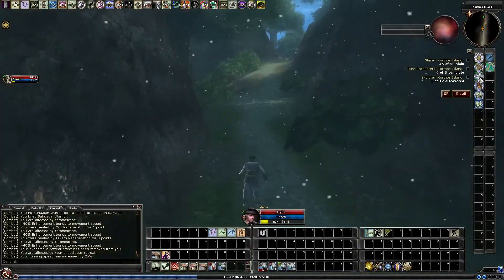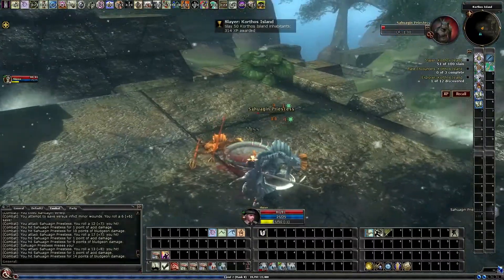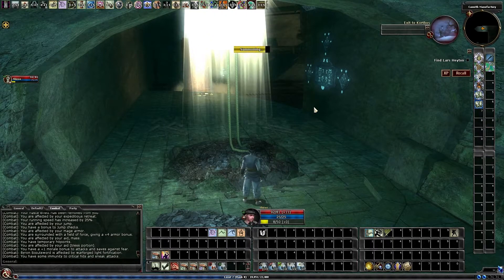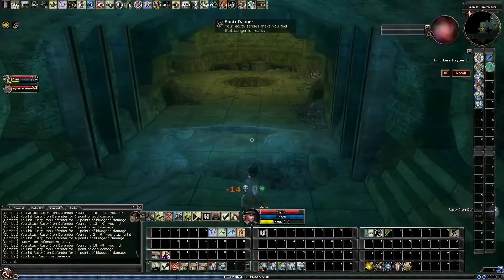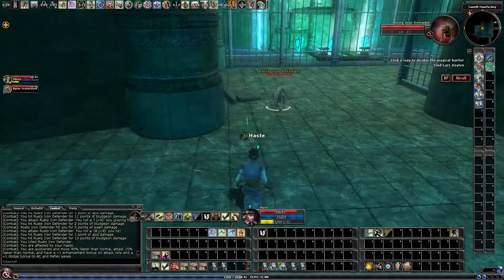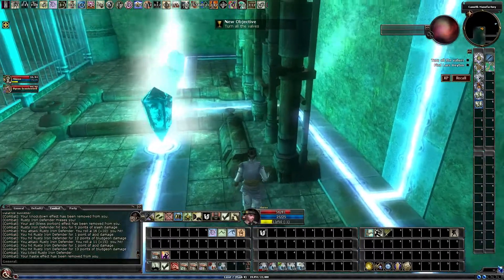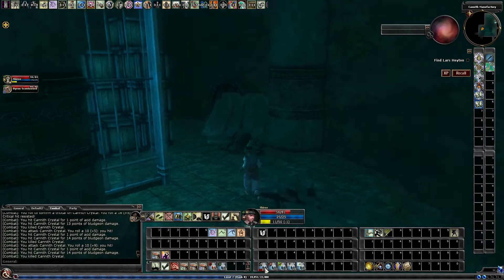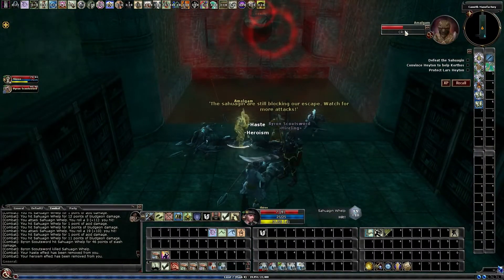Road 2 Cap | DDO | Redemption | Quest Guide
Dungeons and Dragons Online. Watch me do the quest Redemption outside of Korthos Village.